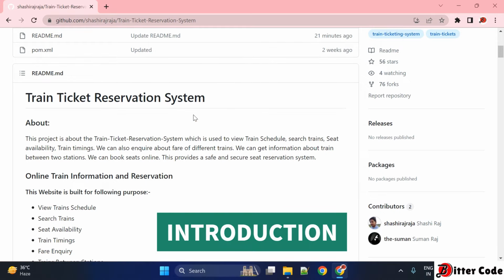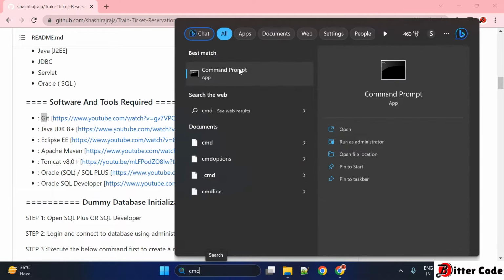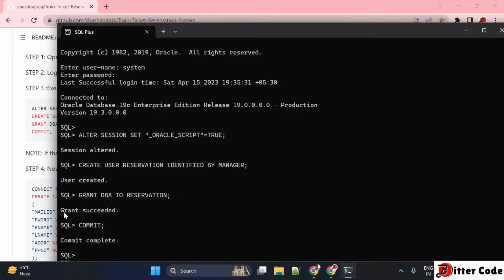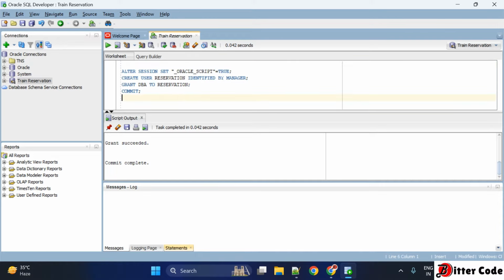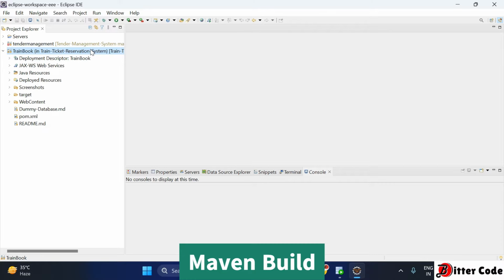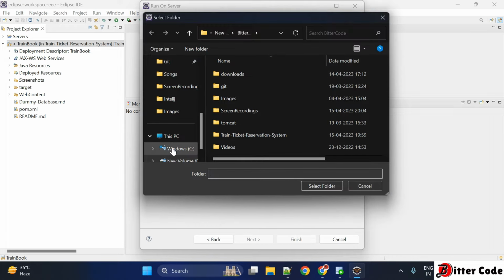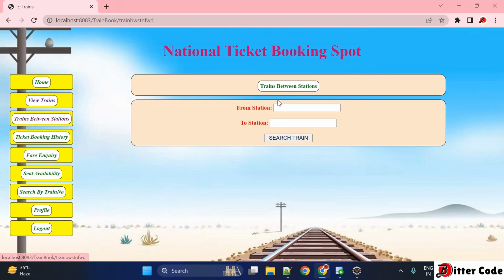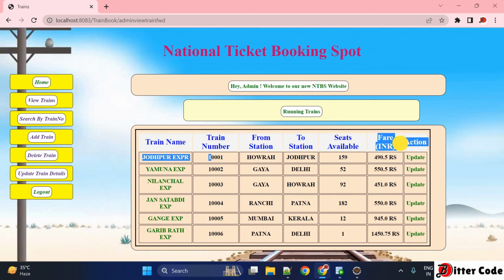Train Ticket Reservation System | Java Project With Source Code | Step by Step Guide on Setup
This video consists of step by step guide on local setup for the popular full stack development project named Train Reservation System Using Java J2EE.

This project is a basic Java and Advanced Java Project which uses the technologies like Oracle SQL, HTML, CSS, Boot Strap, Java, JDBC, Servlets,  and Advanced Java(J2EE).

Here are the chapters breakup for your reference:
00:00 Introduction
04:32 Software Installation
08:25 Database Query Execution
15:52 Clone & Import Git Project
18:28 Maven Build
19:33 Force Update
20:00 Application Properties Update
21:58 Tomcat Configurations
24:00 Change Port
25:12 Project Start
26:16 Project Demo
31:54 Like, Share & Subscribe